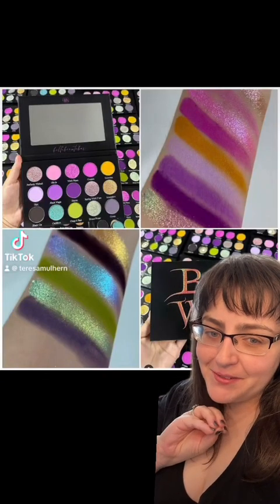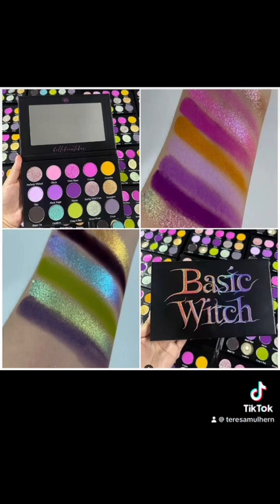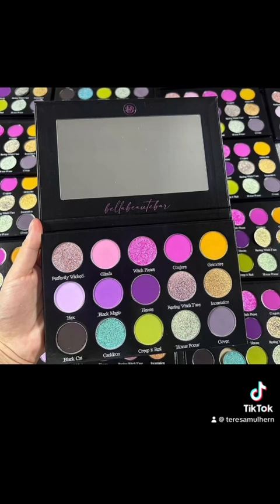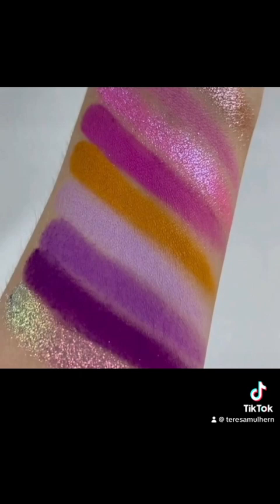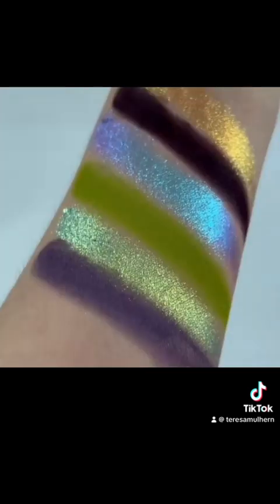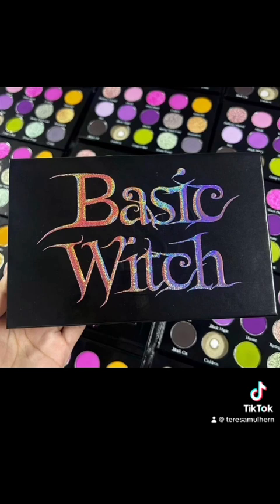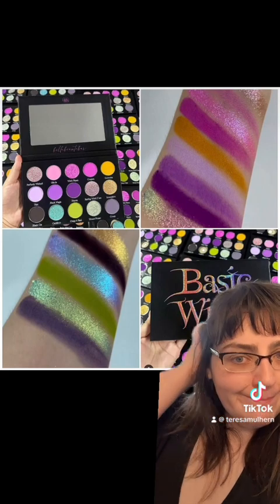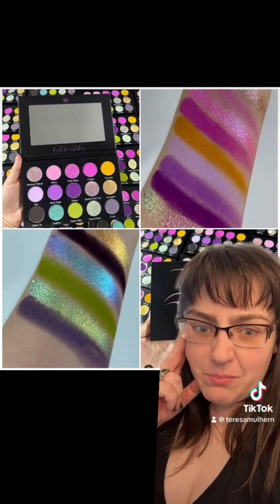Bella Beauté Bar Reveal Basic Witch Palette - Nothing Basic About It!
Bella Beauté Bar have revealed their Basic Witch palette coming September 6th

Thanks to my makeup radar for info and pics- their code is RADAR10